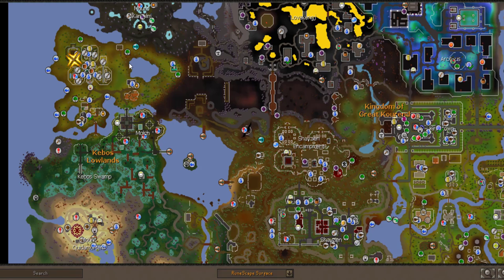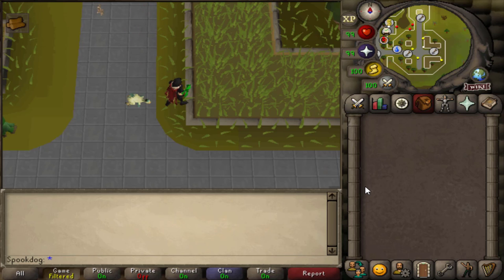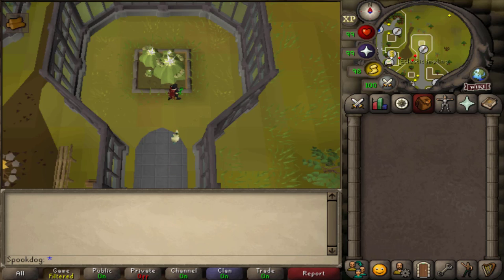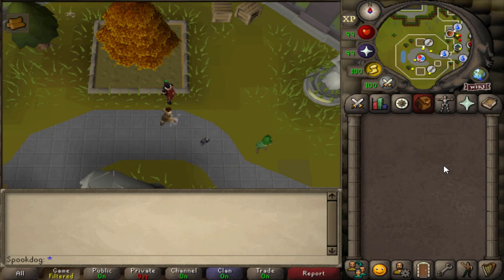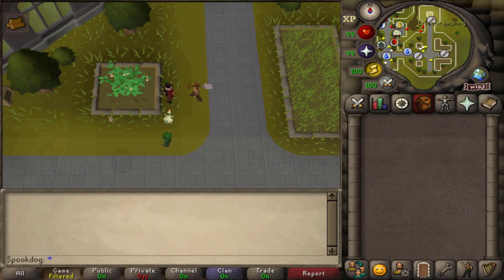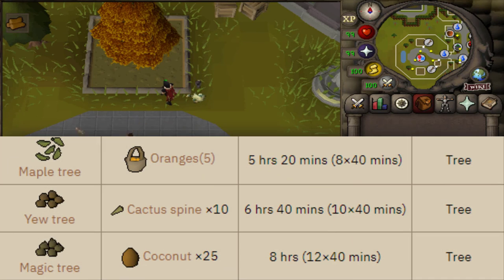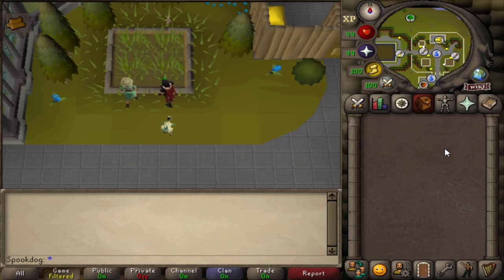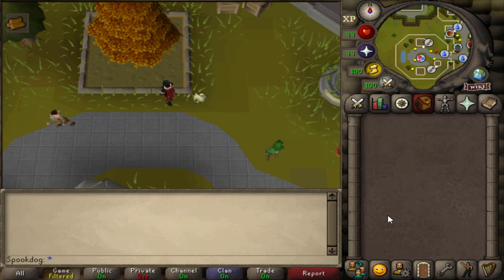Farming Contracts Guide (Efficient but Simple!)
You don't have to be a super efficient player to do farming contracts the right way! This guide is for everyone, whether you do farm runs daily or every hour, whether you're a main account or an ironman.

Timestamps:
Easy contracts 1:29
Medium contracts 5:26
Hard contracts 9:29
Anima plants 13:15
Tips 15:28